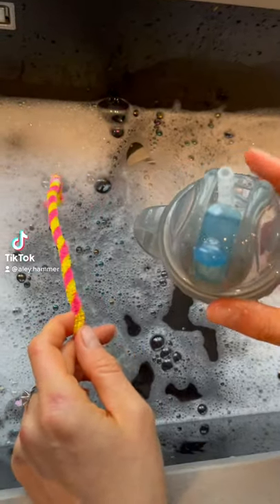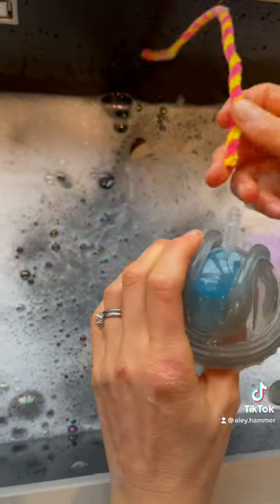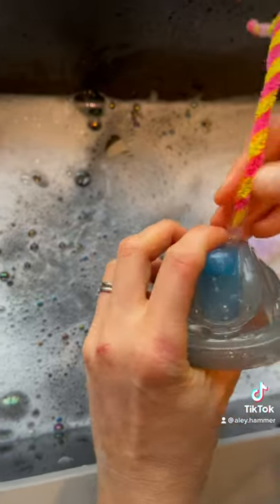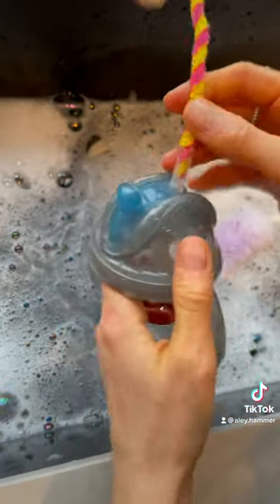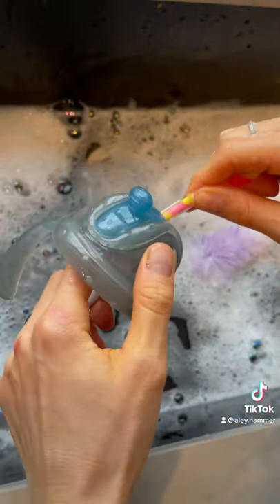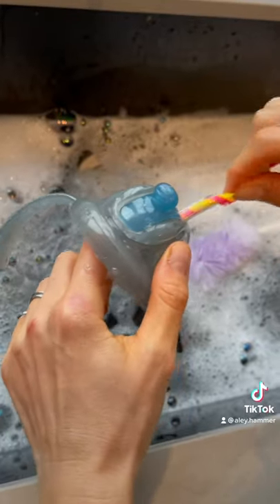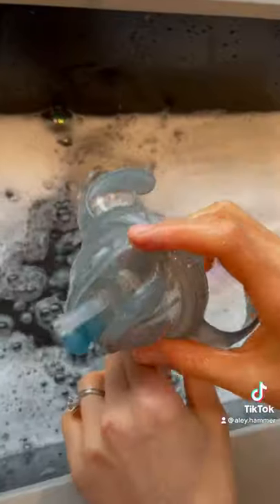Water bottle straw cleaning hack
Ever cleaned the straw of your water bottle?